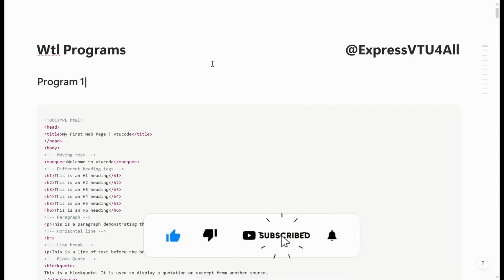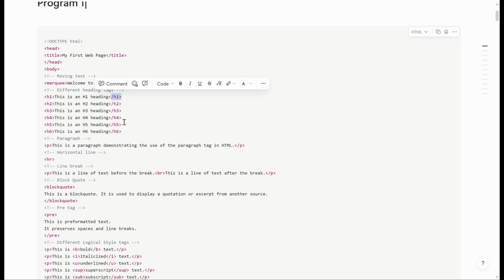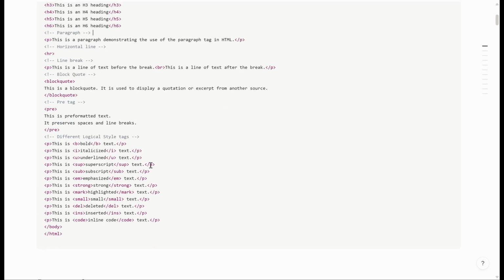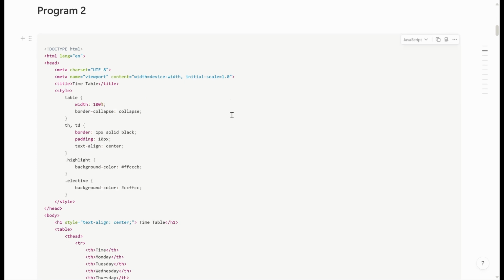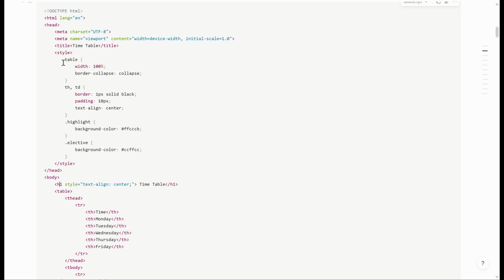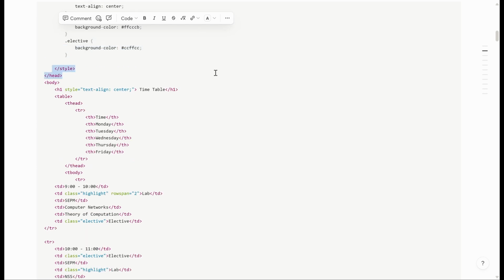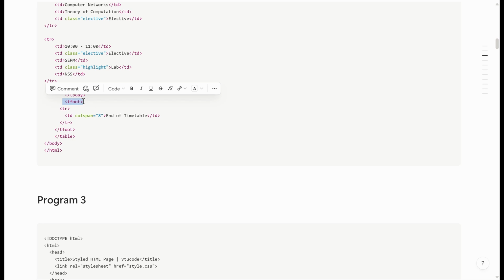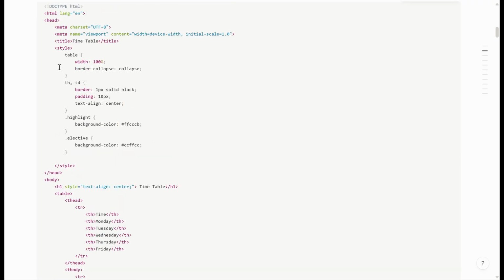VTU | Web Technology Lab | 5th Sem | BCSL504 | WTL Program 1 & 2 | HTML Basic Tags & Time Table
PROGRAM QUESTION 👇

Program 1 – Develop the HTML page named as “Myfirstwebpage.html”. Add the following tags with relevant content. Set the title of the page as “My First Web Page” Within the body use the following tags:
a) Moving text = “Basic HTML Tags”
b) Different heading tags (h1 to h6)
c) Paragraph
d) Horizontal line
e) Line Break
f) Block Quote
g) Pre tag
h) Different Logical Style (, , etc..)

Program 2 – Develop the HTML page named as “Table.html” to display your class time table.
a) Provide the title as Time Table with table header and table footer, row-span and col-span etc.
b) Provide various colour options to the cells (Highlight the lab hours and elective hours with different colours.)
c) Provide colour options for row

📘 Subject: Web Technology Lab (BCSL504)
🎓 Semester: 5th Semester VTU
📚 Scheme: VTU 2025 Scheme
🧠 Programs Covered: Program 1 & Program 2
📌 Programs Covered

🔹 Program 1:
• Basic structure of an HTML document
• Use of heading tags (h1 to h6)
• Paragraph, line break and horizontal rule
• Blockquote and preformatted text
• Logical style tags (bold, italic, underline, sup, sub, etc.)
• Output explanation as per VTU lab exam
🔹 Program 2:
• Creation of HTML tables
• Use of table, tr, th and td tags
• Rowspan and colspan
• CSS styling for tables
• Clean time table layout
• Lab viva and exam-oriented explanation
🎯 Exam Point of View
• Important programs for VTU Web Technology Lab
• Frequently asked in BCSL504 lab examination
• Suitable for full lab program writing
• Step-by-step explanation for viva
• Output focused explanation for scoring marks
📂 Study Support
• VTU lab-oriented explanation
• HTML programs with output
• Useful for record writing and lab exam
👉 Join Telegram for BCSL504 lab programs & notes:
🔗 (Add your Telegram link here)
👨‍🎓 Suitable for
• VTU CSE students
• VTU ISE students
• VTU AIML students
• VTU AIDS students
• VTU 5th Semester (2025 Scheme)

WTL Program 1 VTU, WTL Program 2 VTU, BCSL504 Web Technology Lab, HTML Basic Tags VTU, HTML Time Table Program, VTU 5th Sem Web Technology, VTU 2025 Scheme Lab